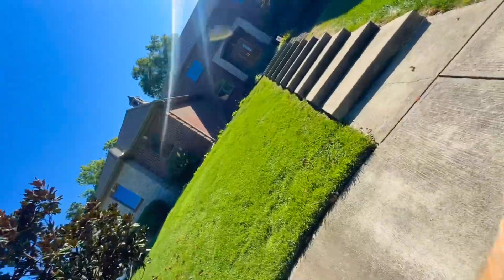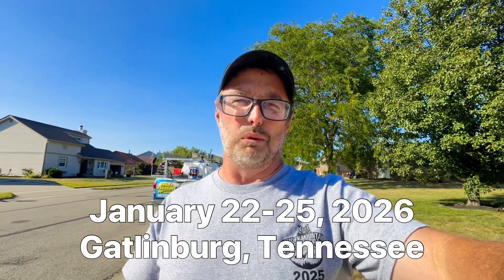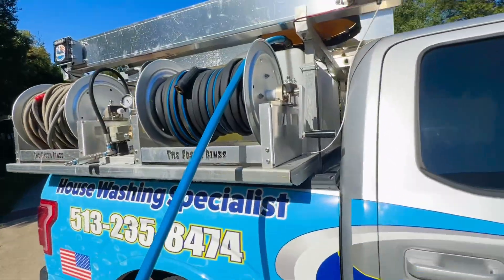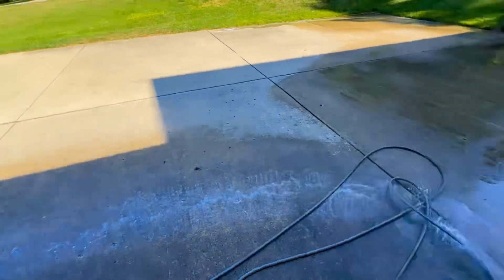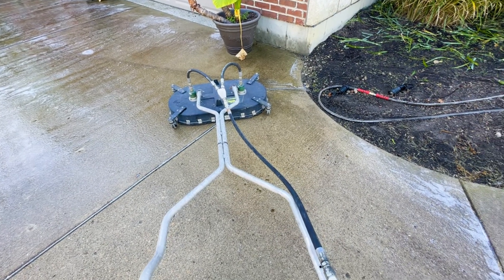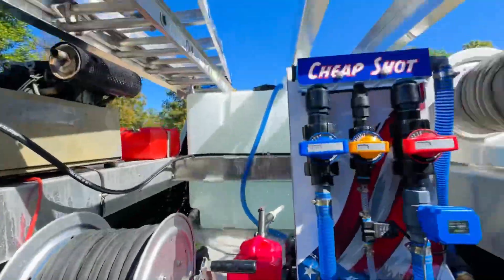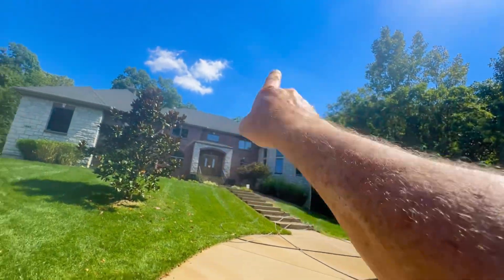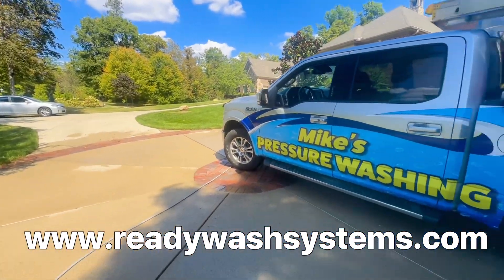Which Will Win? 8 GPM VS 100 Gallon Buffer Tank.